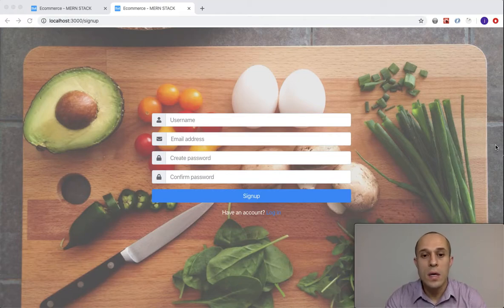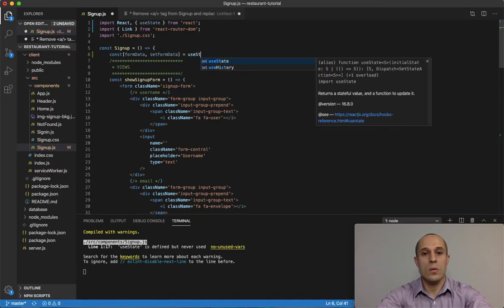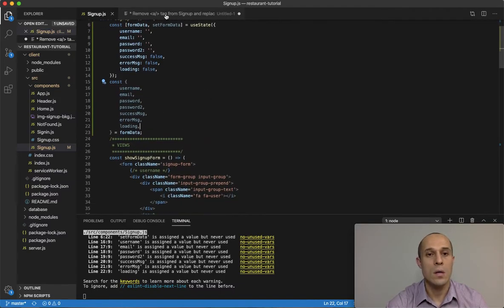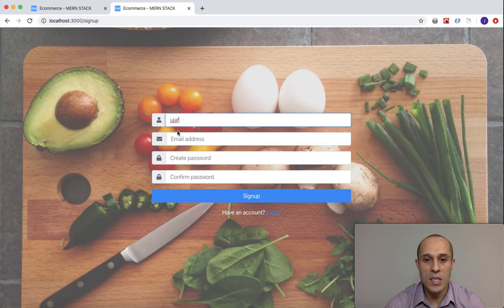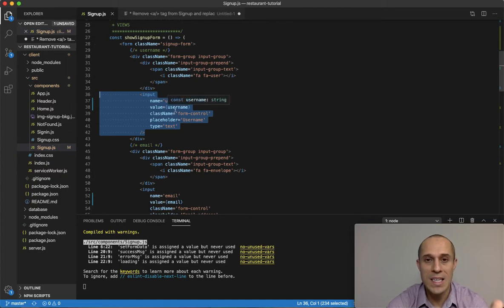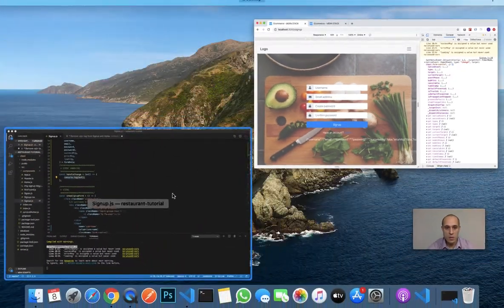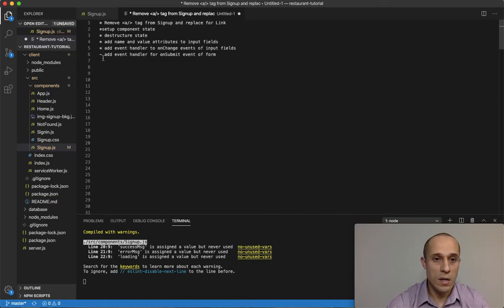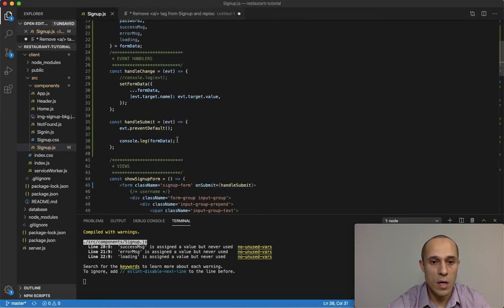[7] Add Signup component state and event handlers - Ecommerce Tutorial using MERN Stack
In this video I go over how to setup our Signup component state using React hooks and attach event listeners onto the form and responding with event handlers.